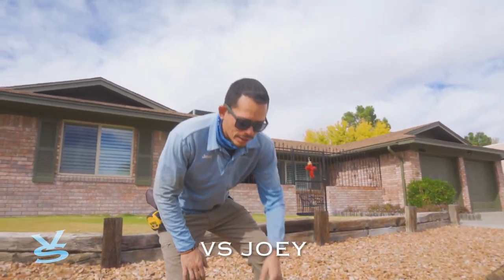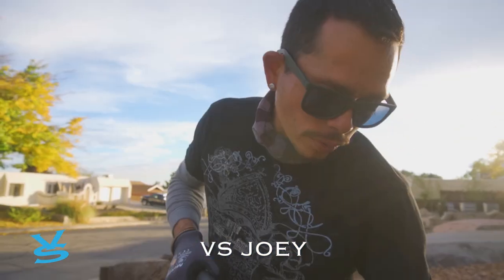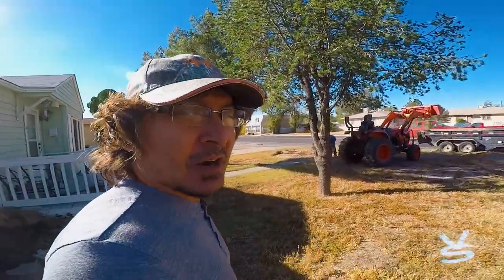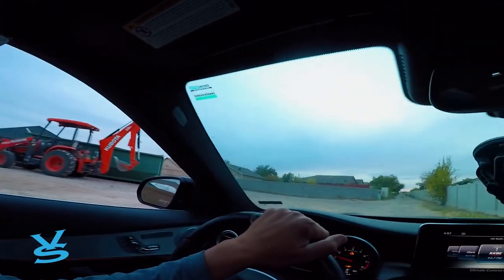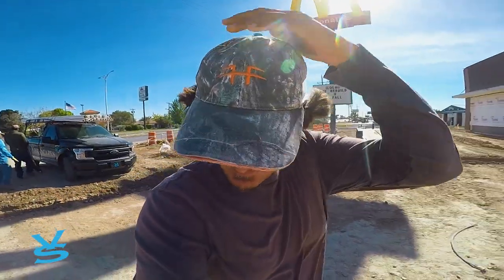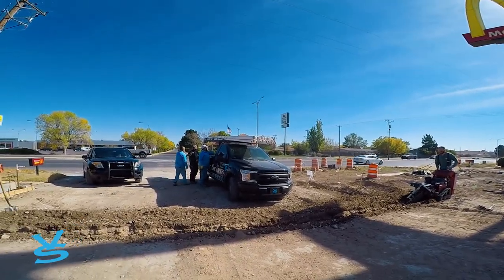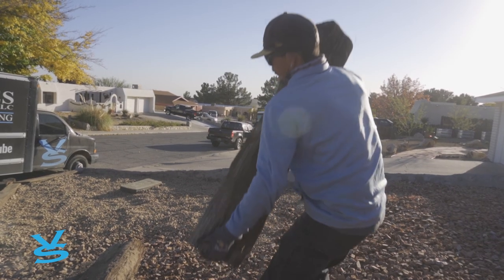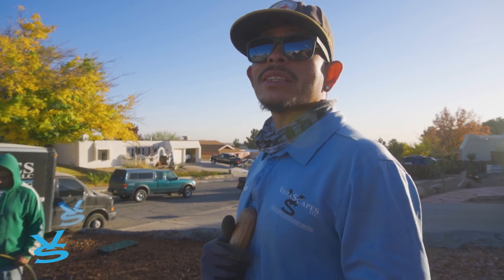Railroad Tie Retaining Wall With Gravel Ground Cover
This week at Vistascapes! We celebrate the Christmas season by getting busy and building a retaining wall made out of railroad tie!

Want to improve your landscape? Interested in being a part of our team?